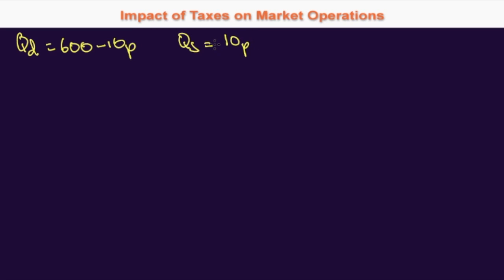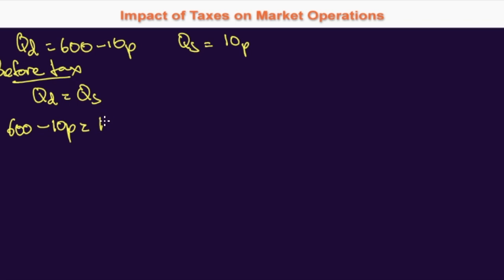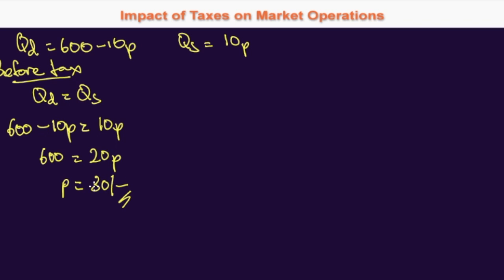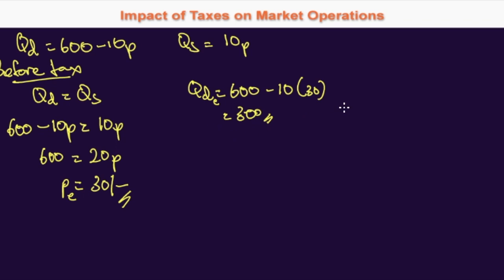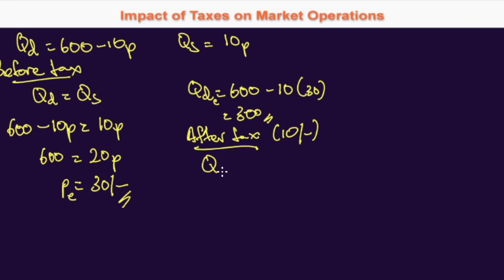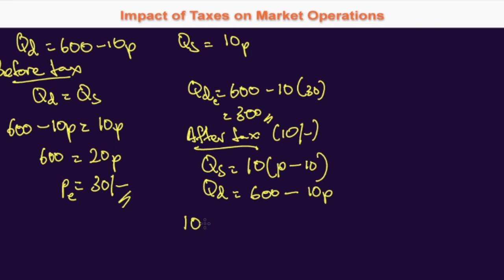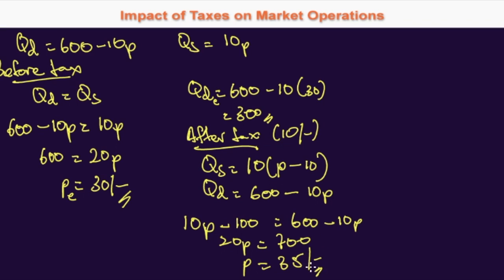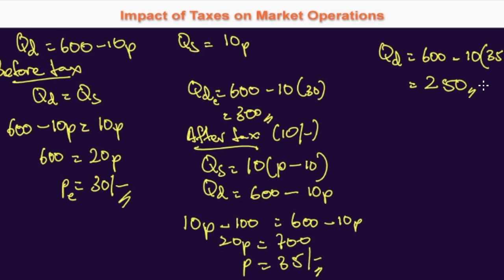2.16.2 Impact of Producer Taxes on Market Operation - Example Equation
Tax Incidence According to Supply Elasticities